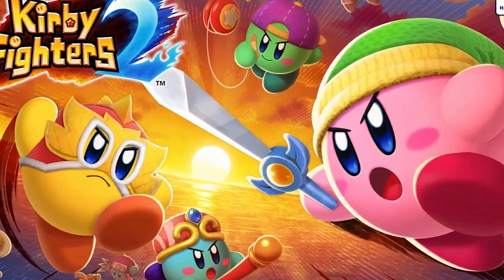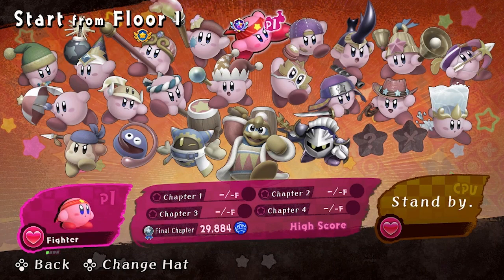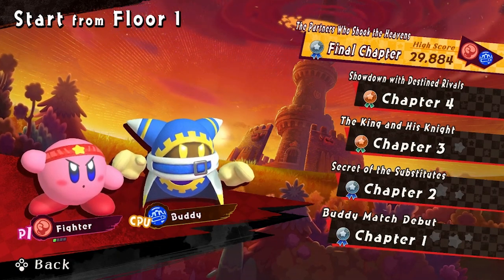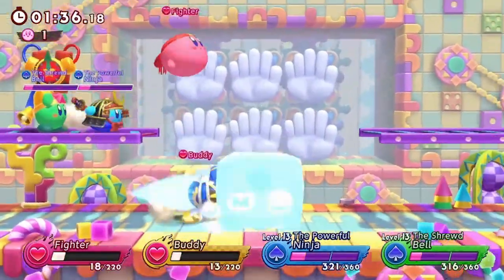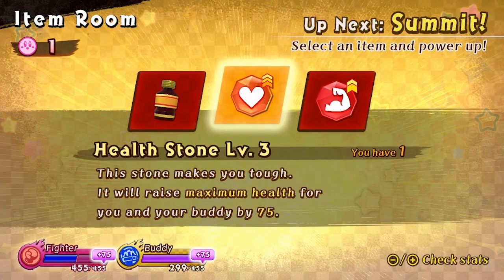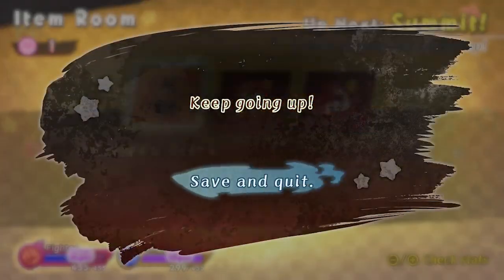How To Do The Final Chapter Of Kirby Fighters 2 EASY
A small and hopefully easy tutorial to follow for the new kirby fighters 2!